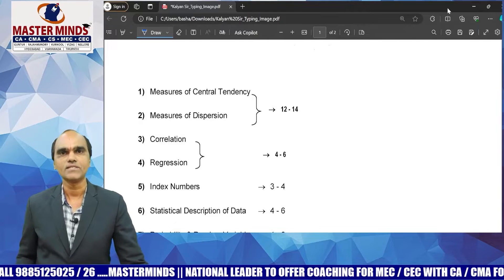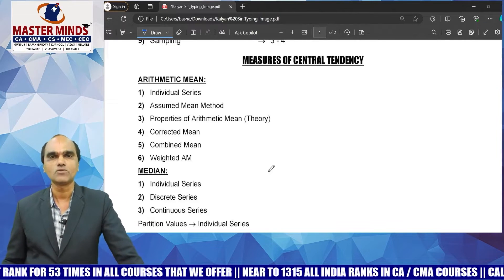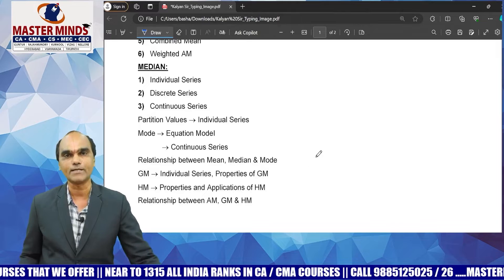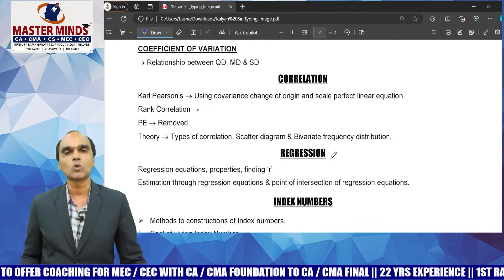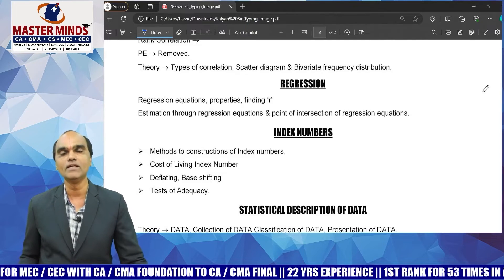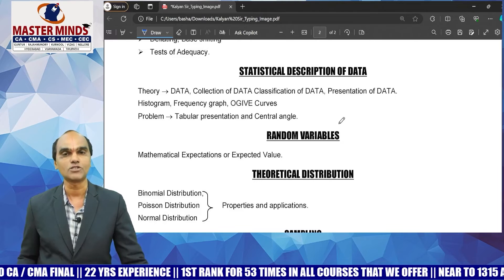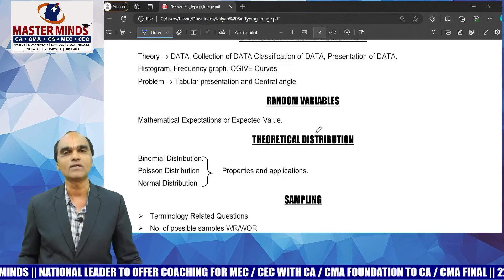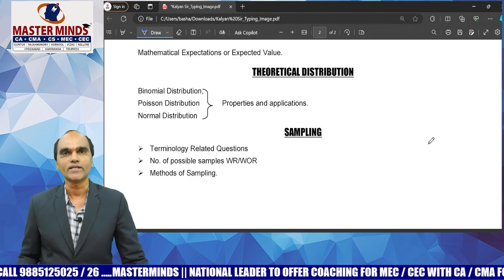CA Foundation | Statistics | Preparation Strategy | For June 2024 Attempt | P1708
Hello Students,

Android App Link for Free CA CMA Classes & NOTES

IoS App Link for Free CA CMA Classes & NOTES

After downloading, enter our organization code, MZGUN

Explore from a range of high quality content and choose.